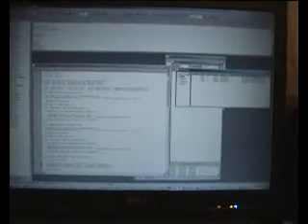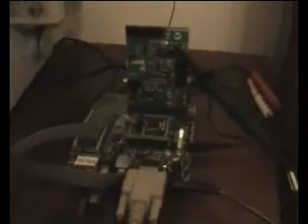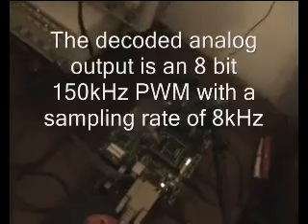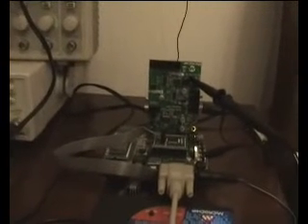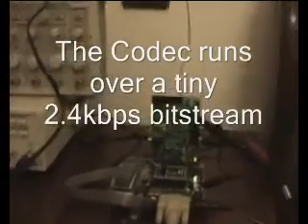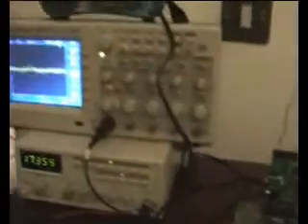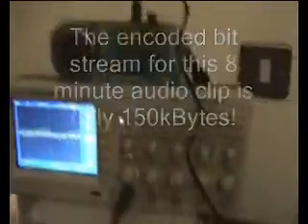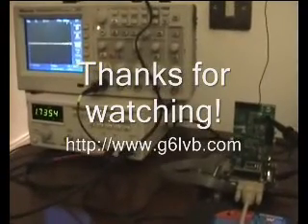PIC32 LPC10a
Microchip PIC32 LPC10 codec demo with low bitrate 2.4kbps bitstream